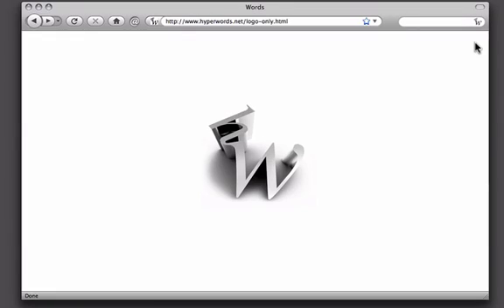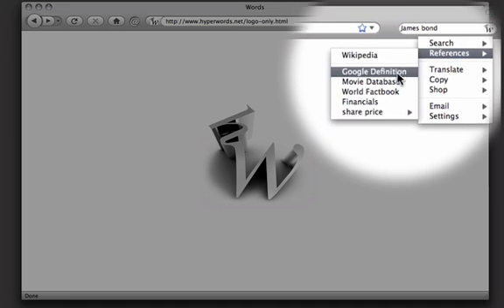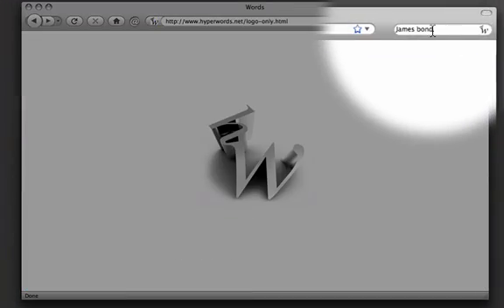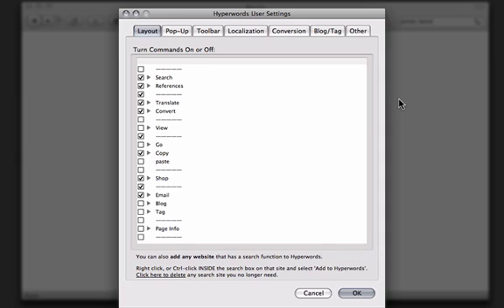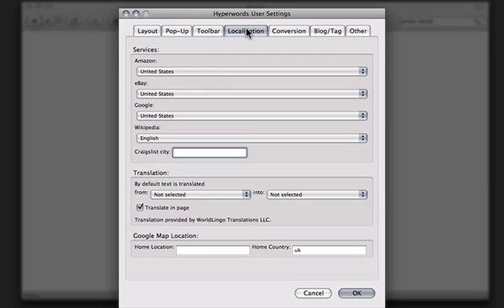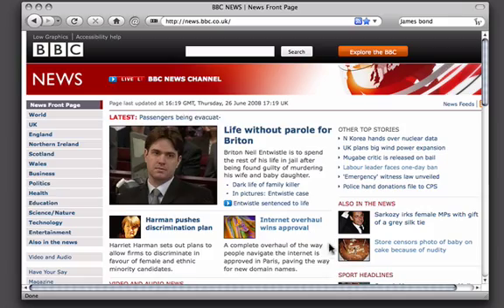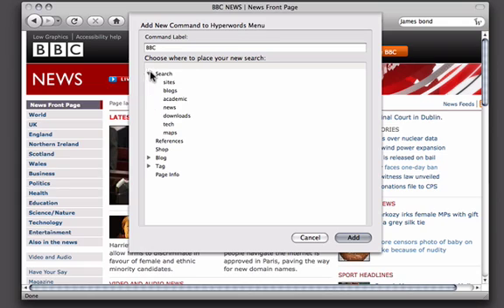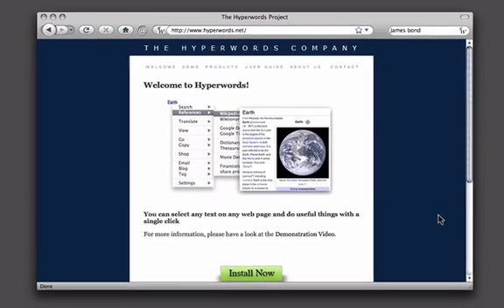Hyperwords First-Run (v2)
Tips to run Hyperwords.